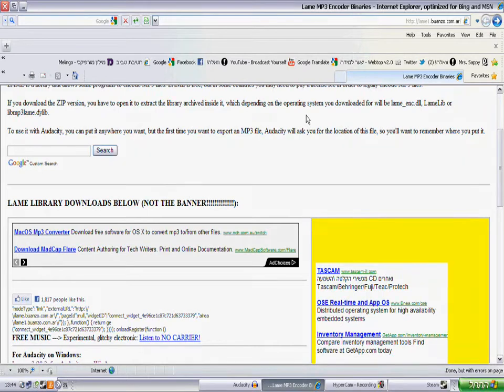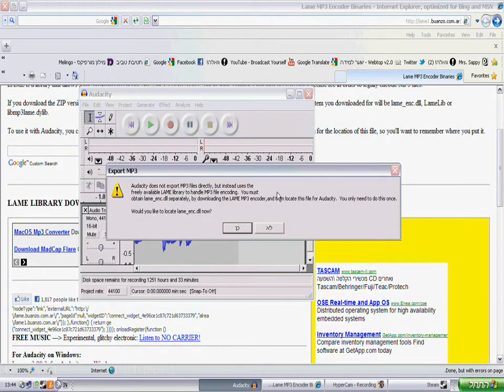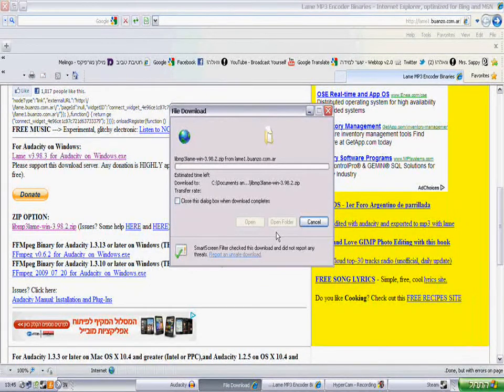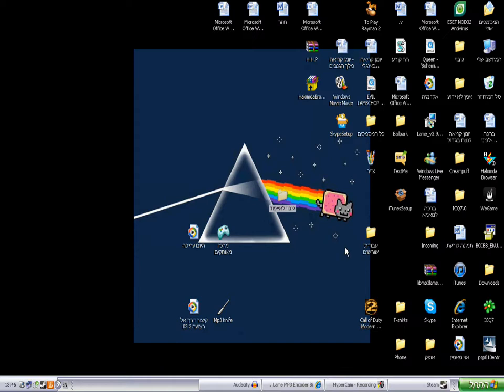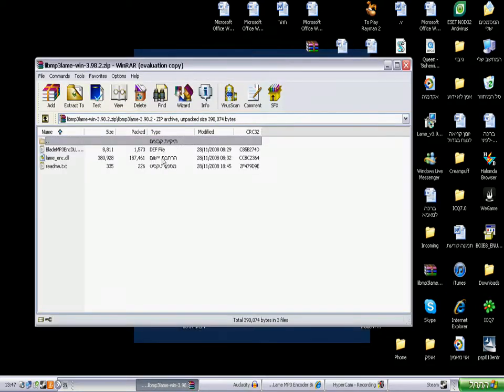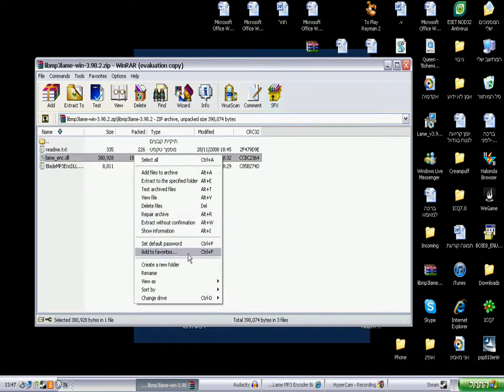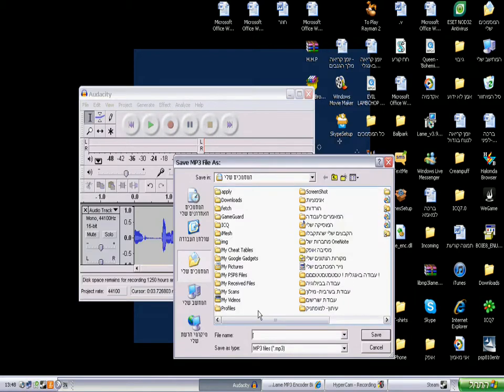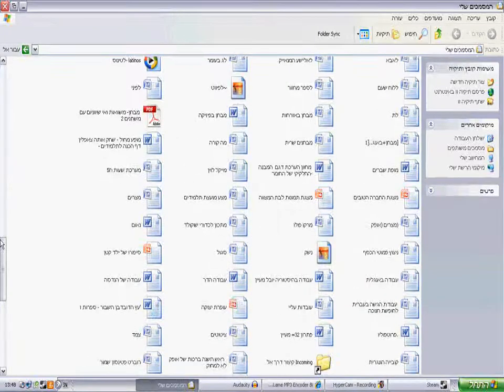How to download lame for audacity